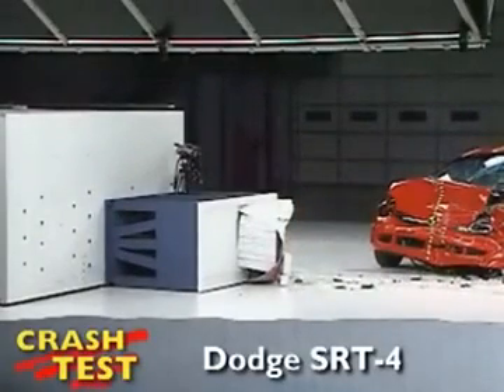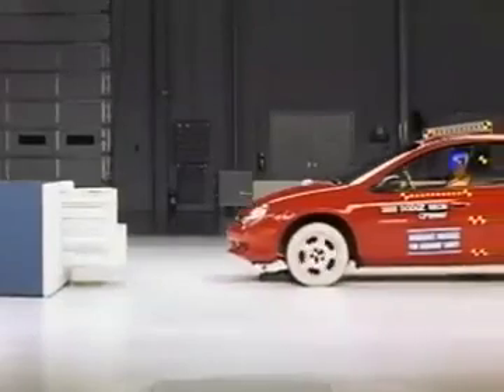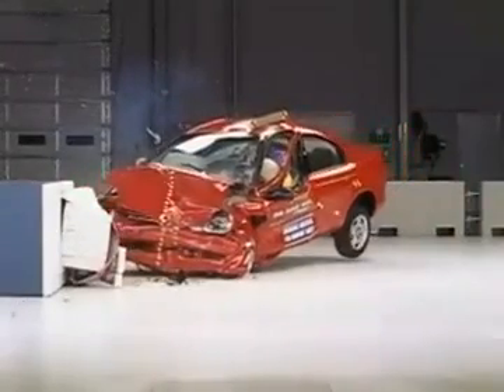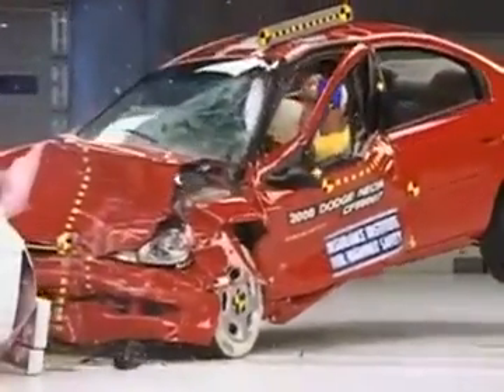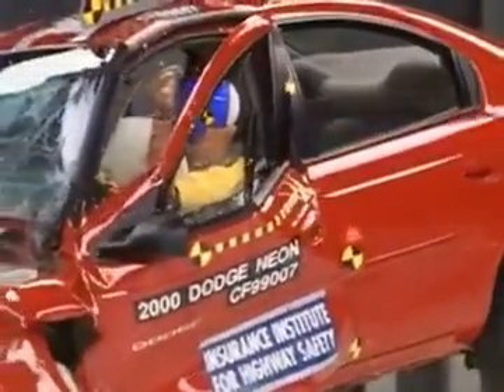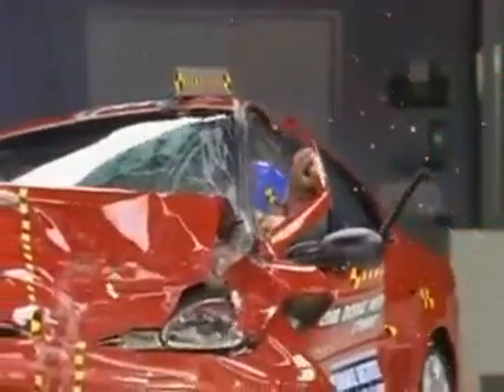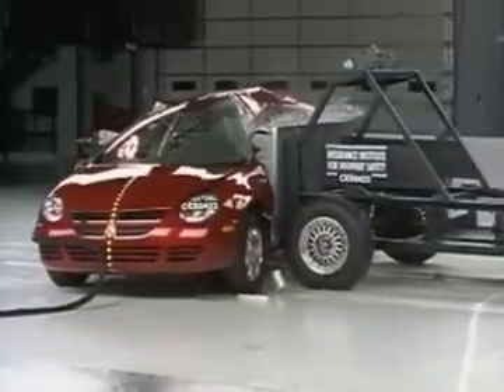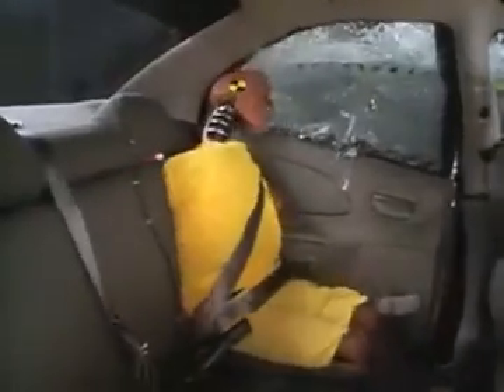360. 2003-2005 Dodge SRT-4 moderate overlap crash test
Dodge Neon Dodge Neon SRT-4 Dodge Neon SRT4 Dodge SRT4
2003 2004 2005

moderate frontal offset crash test
overall evaluation: marginal

side impact crash test
overall evaluation: poor